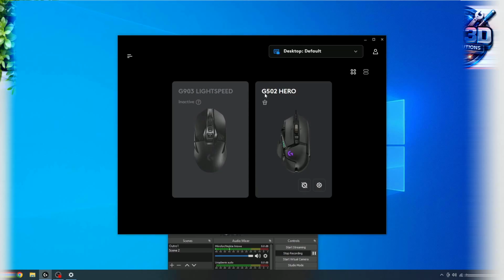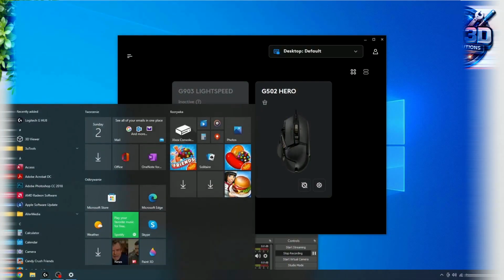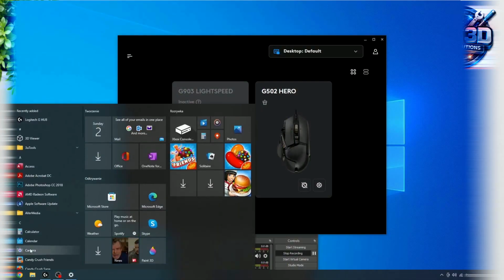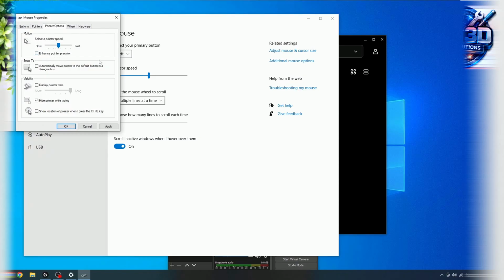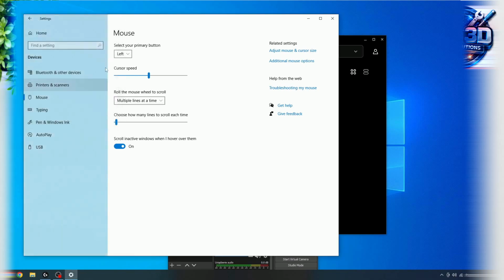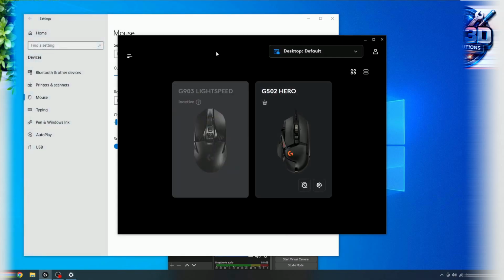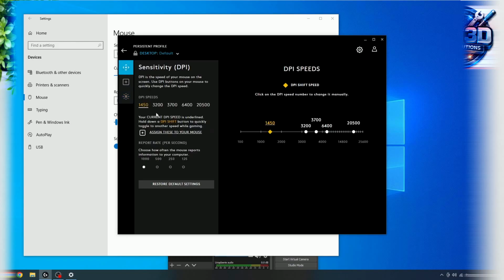Logitech G502 Best Settings You Need To Change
This quick tutorial reveals the essential settings worth adjusting on your Logitech G502 to optimize performance and enhance your overall experience. Join us as we walk through the key configuration changes that can make a significant difference in how your mouse performs. From sensitivity adjustments to button customization, we cover the most impactful settings you should consider modifying.

Throughout this guide, we address the most common questions about configuring your Logitech G502. You'll discover which settings are worth changing, learn the best configuration options for optimal performance, and understand how to set up your mouse for your specific needs. This tutorial ensures you get the most out of your Logitech G502 with simple yet effective adjustments.

For news and updates:

albastuz3d.net